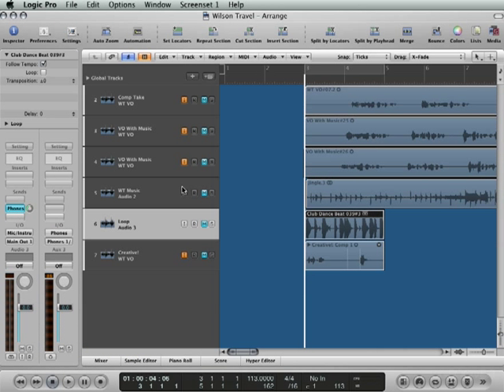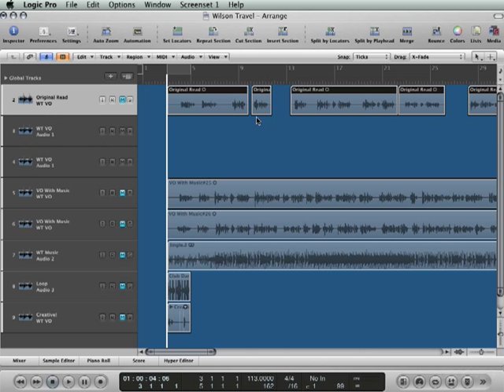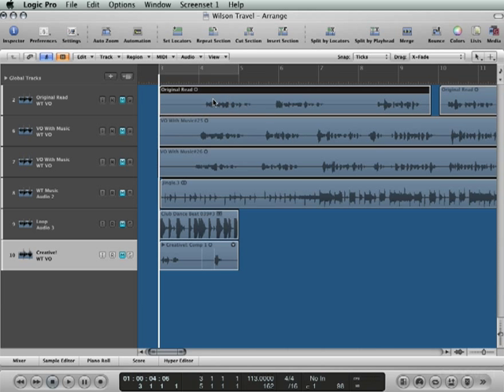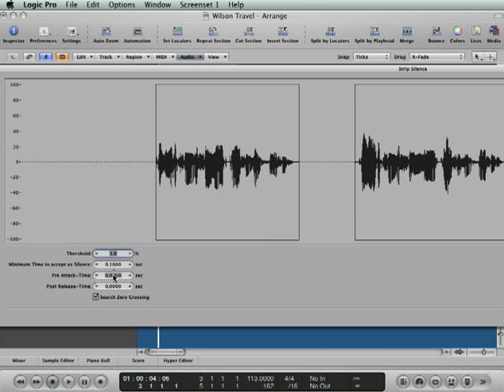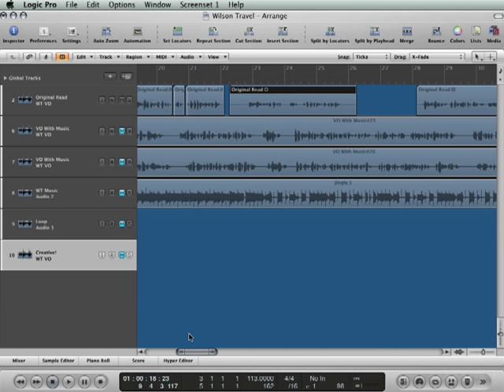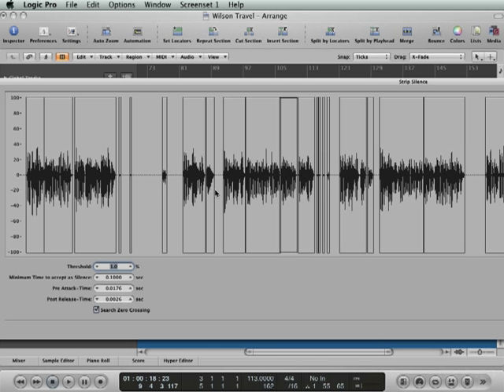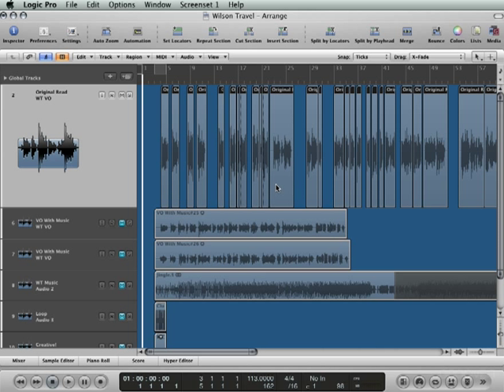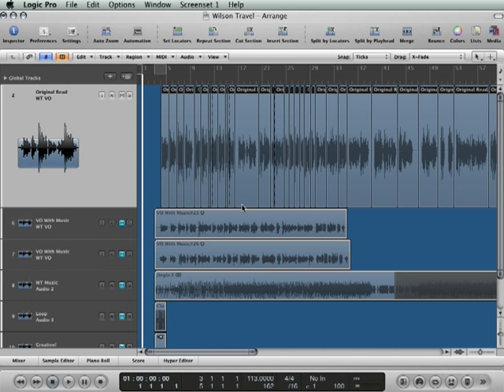Organizing the Takes (Producing Voiceovers with Logic)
See how to backup and organize as well as use the Strip Silence function to remove the empty spaces during the recordings - in order to get them ready for auditioning.